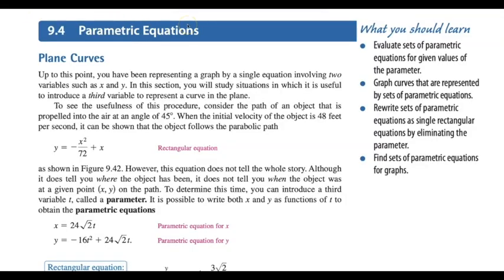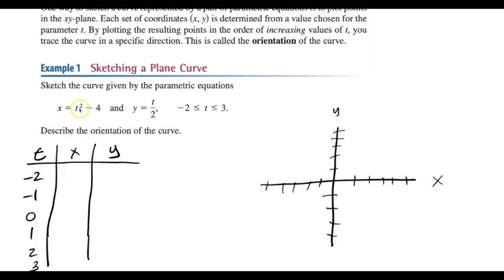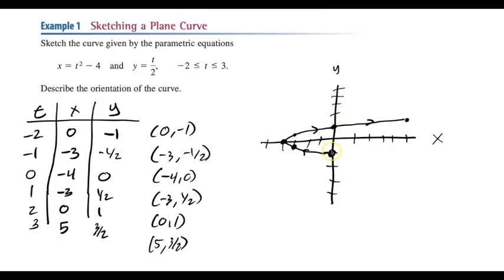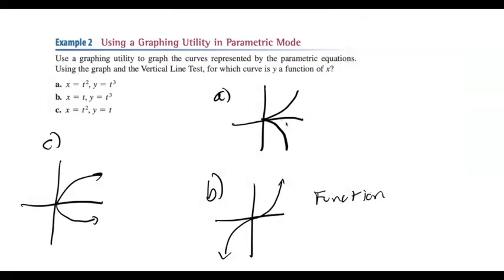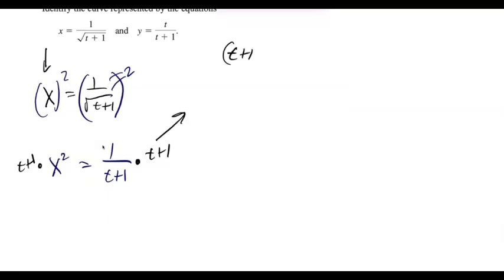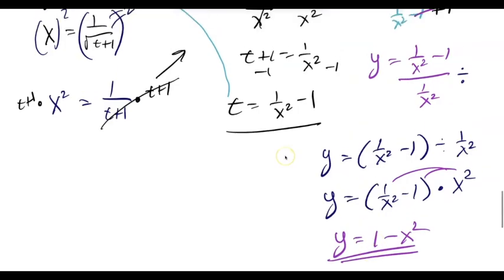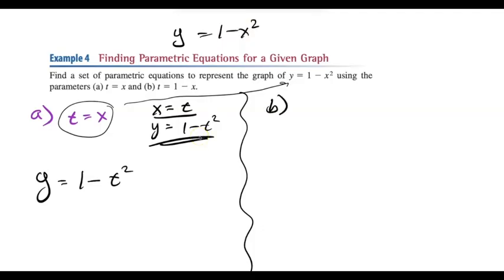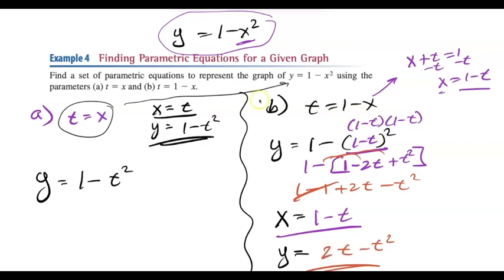Parametric Equations | Precalculus (2026 Update)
In this lesson, 9.4 Parametric Equations, we cover parametric equations, including how they compare to rectangular equations, how they show motion over time, how to graph parametric equations, and how to eliminate the parameter. We also practice writing parametric equations from a rectangular equation using different parameters.

Chapters
00:00 Parametric equations
00:02 What parametric equations are
00:05 Rectangular vs. parametric equations
00:36 Parametric equations and parameters
00:52 Graphing a parametric equation
00:57 Making a table of values
01:18 Plotting points and orientation
02:17 Graphing parametric equations on a calculator
02:24 Vertical line test with parametric graphs
03:30 Eliminating the parameter
03:50 Eliminating the parameter example
05:36 Writing parametric equations from a graph
05:43 Using t = x as the parameter
06:37 Using t = 1 - x as the parameter